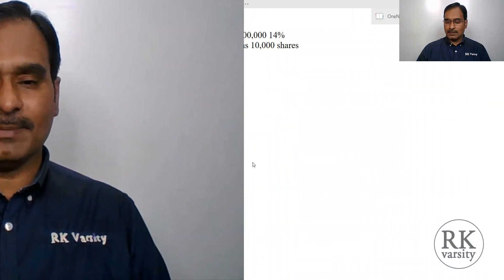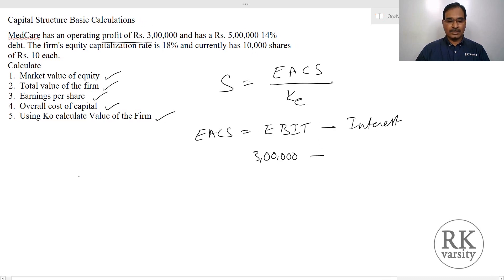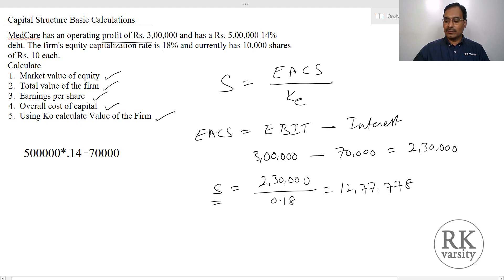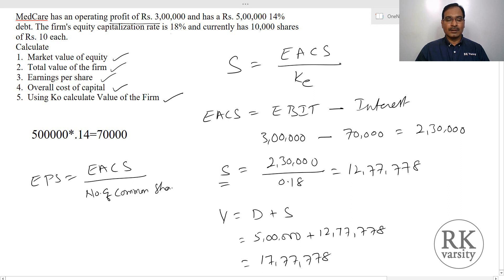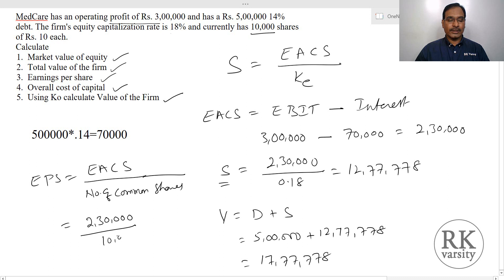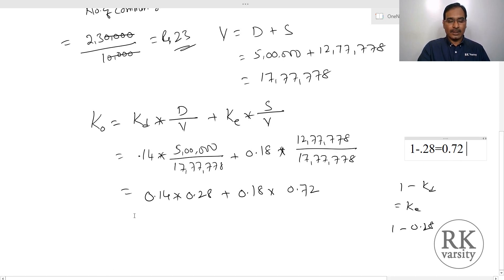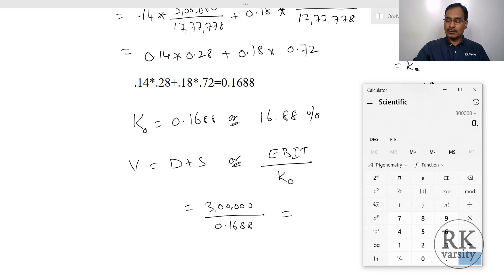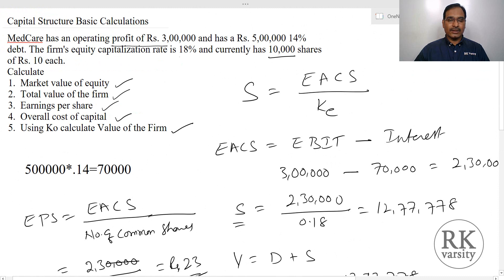Capital Structure Basic Calculations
Learn basic calculations involved in capital structure theories. Also know about capital structure definition, optimal capital structure with example. @RKVarsity